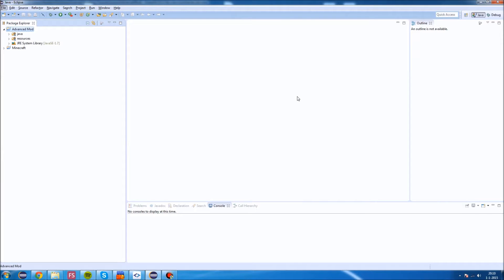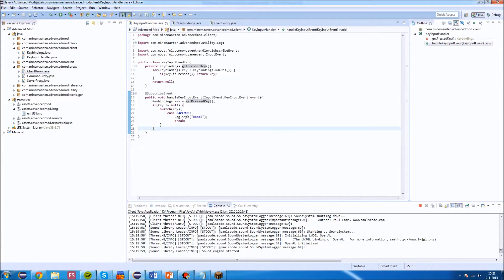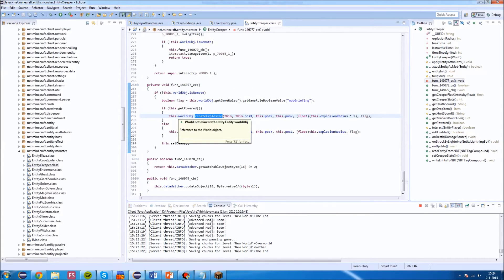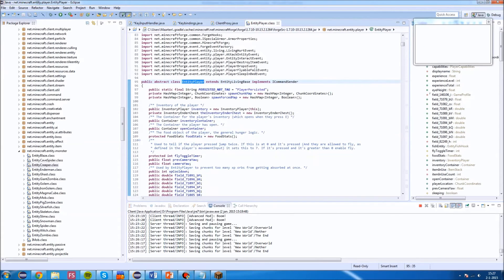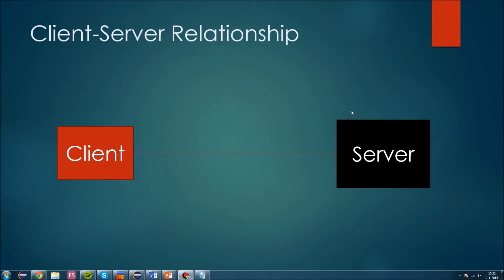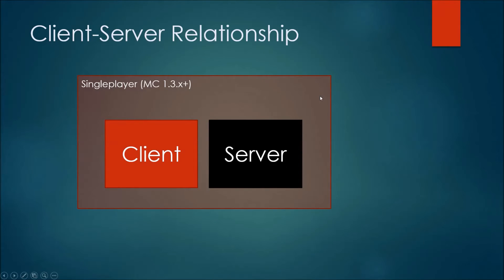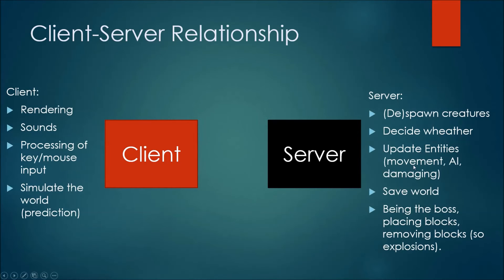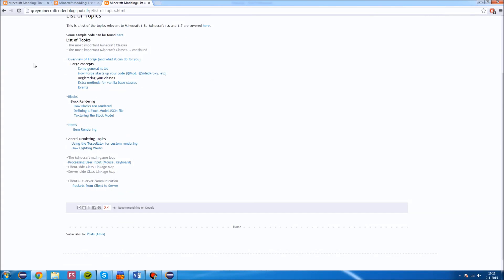Advanced Modding Tutorials: part 5, Networking (part 1/2)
This episode explains the server/client relationship of Minecraft. As main goal we'll be creating an explosion when we hit a key on our keyboard. We'll be writing a packet handler to help us, using SimpleNetworkWrapper to be exact.